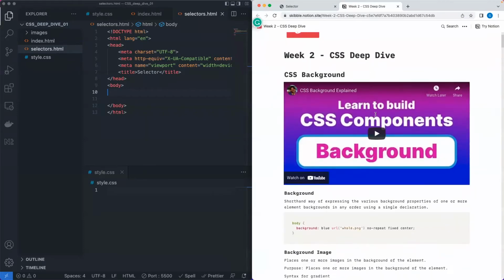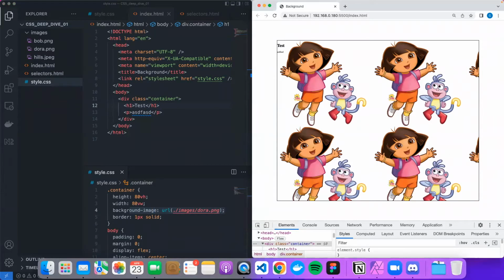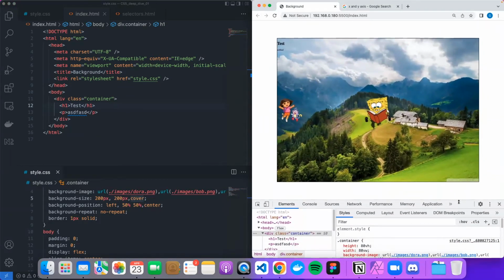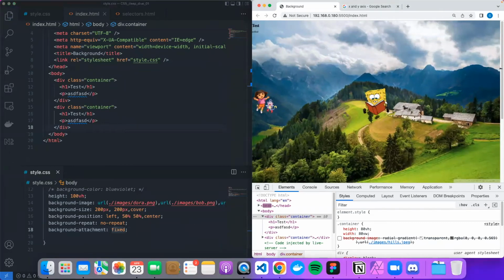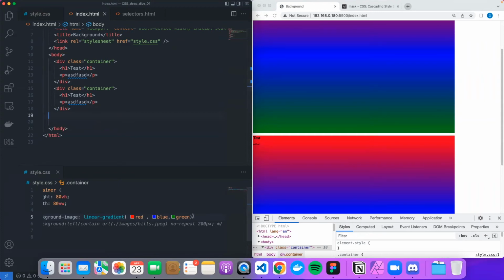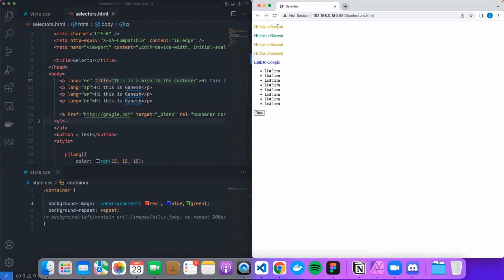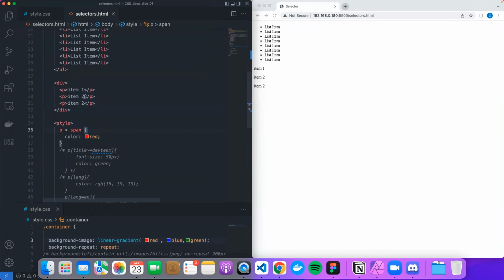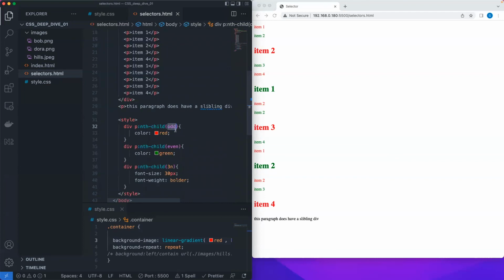Skibble Week 2 | Session 1